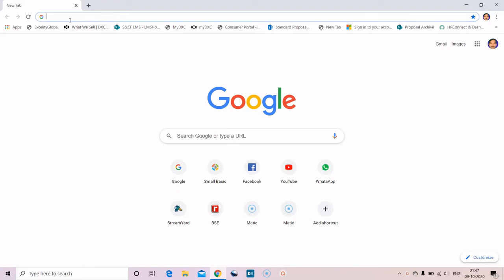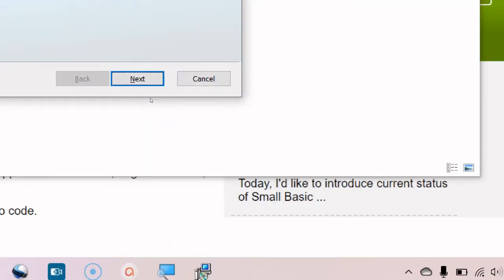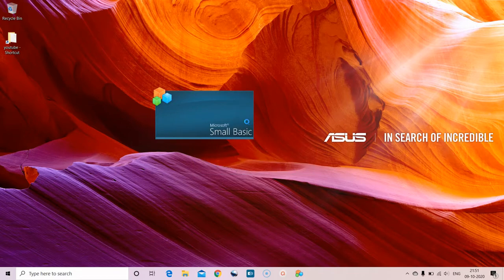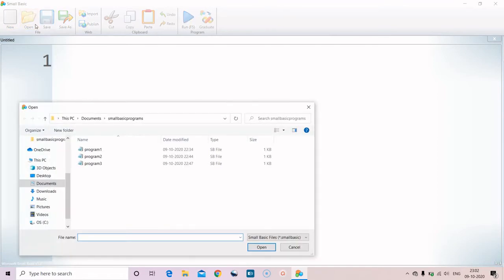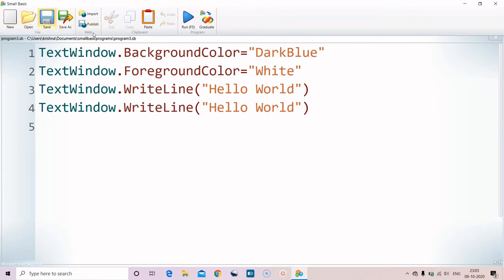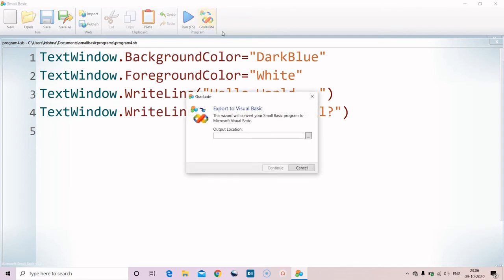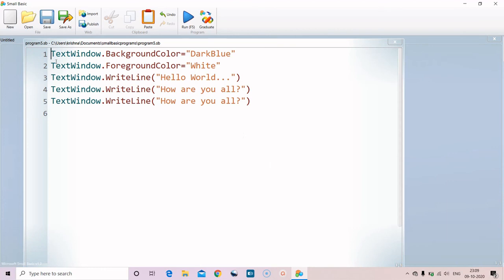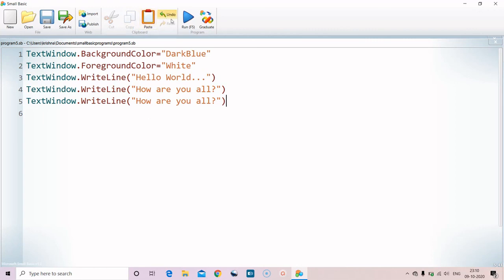Small Basic Coding Tutorial : Installation & Kickoff